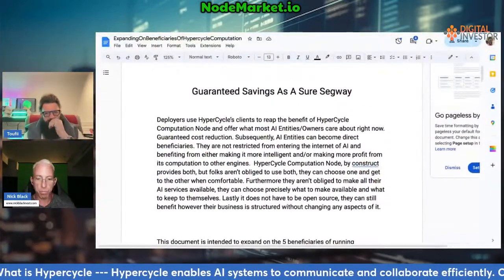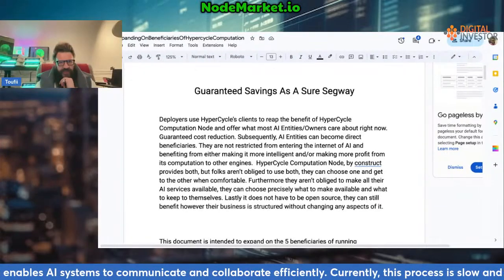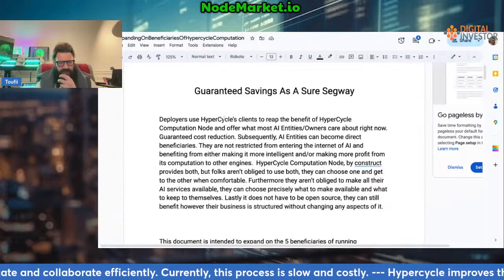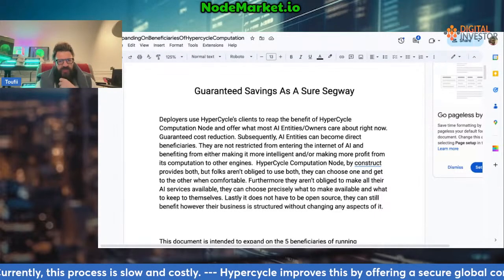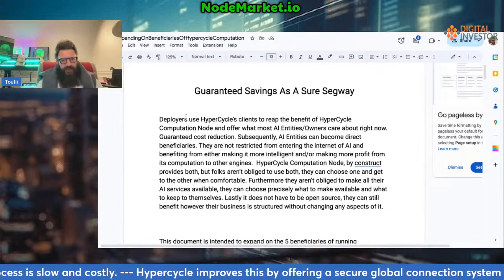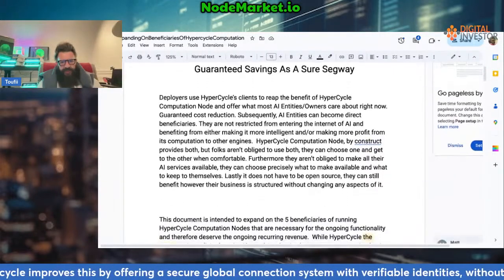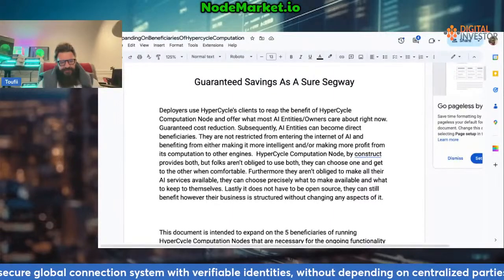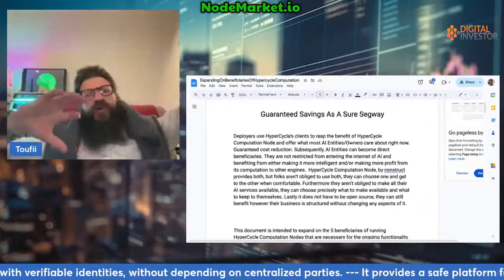Digital Investor x Hypercycle: This Week in Hypercycle, February 24th!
The Hypercycle Compute Era is fastly approaching, so we all need to be ready!

In this basic lecture Nick provides a comprehensive overview of game theory’s basic concepts while also piquing students’ interest in diving deeper into the topic.

If you enjoyed today’s show, you’ll love what you get in Digital Investor: Live!